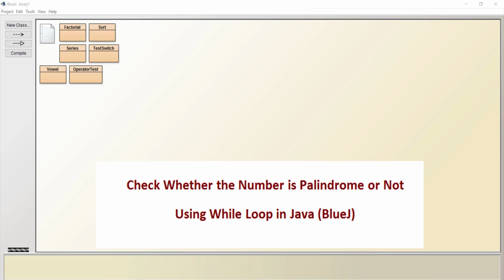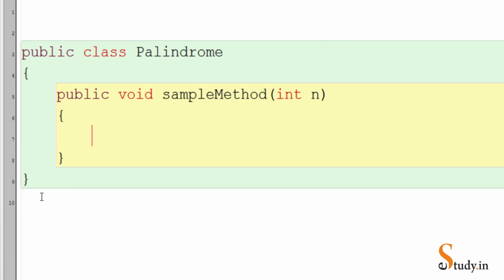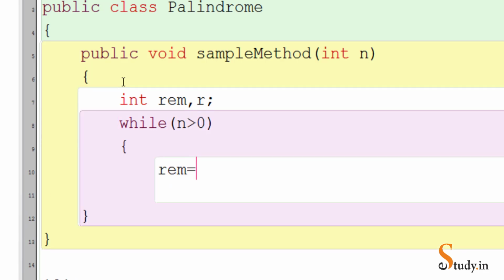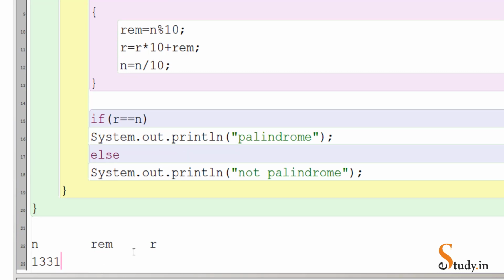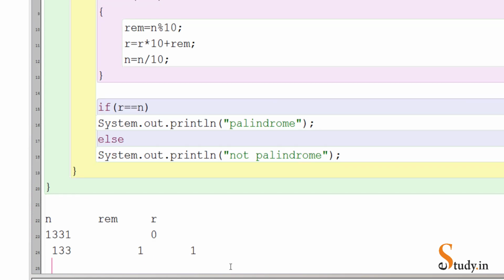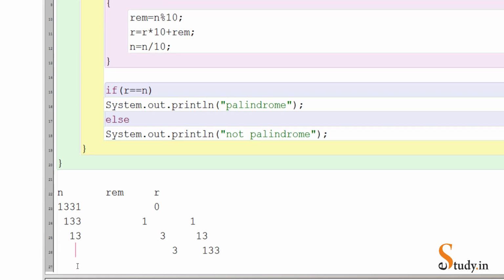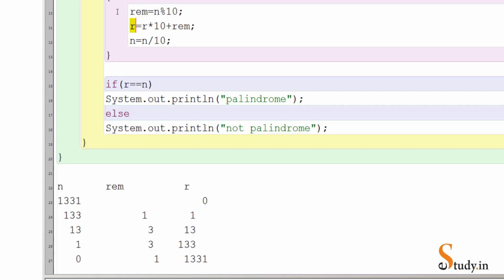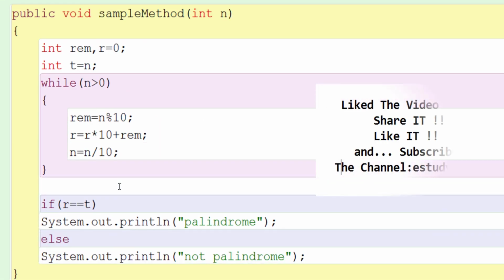Java: Check If The Number Is Palindrome Or Not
This video will help in understanding if a number is palindrome or not. If you are looking for logic building or understanding Java, this series of videos will help you. These videos will help students, IT professionals, B.tech students  and anyone who is appearing for  interviews or IT jobs.